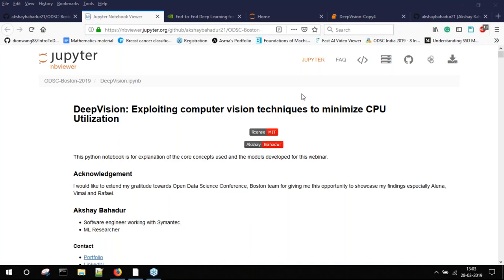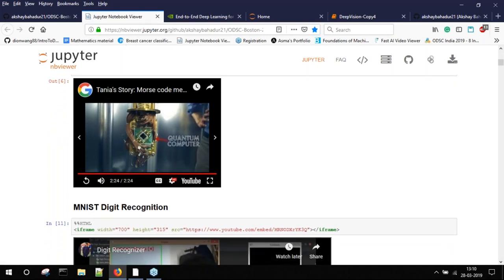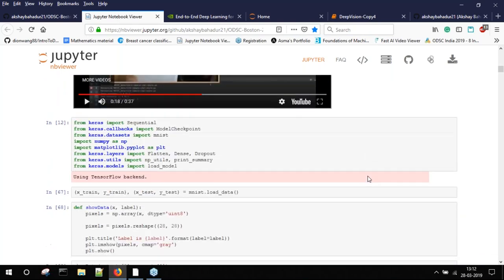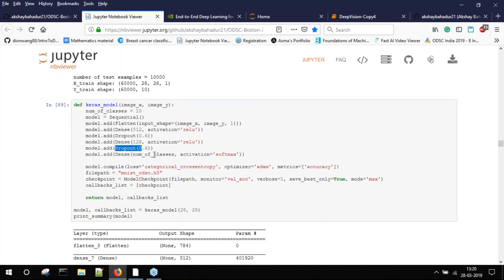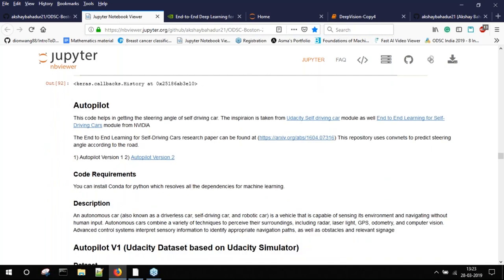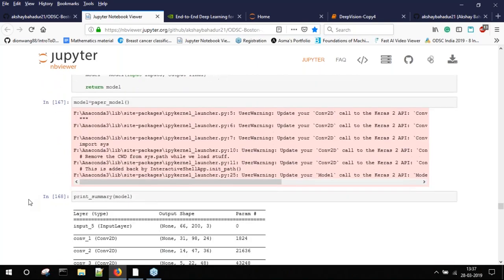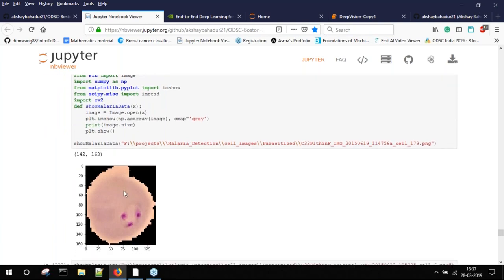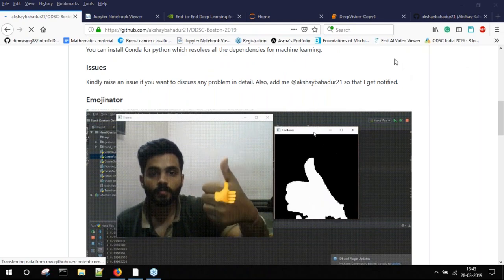DeepVision (ODSC Boston, 2019) - Exploiting computer vision techniques to minimize CPU utilization